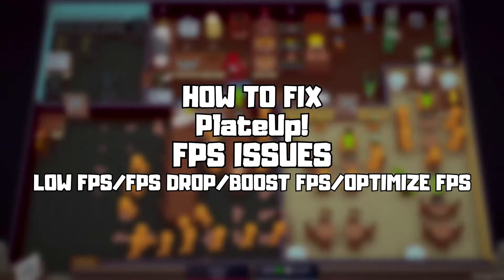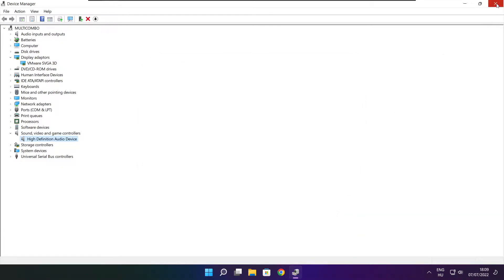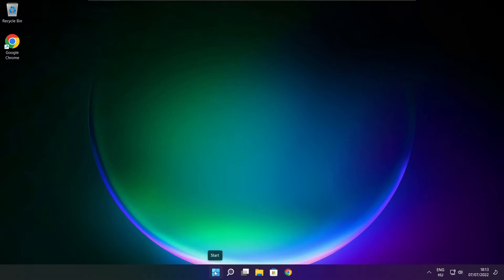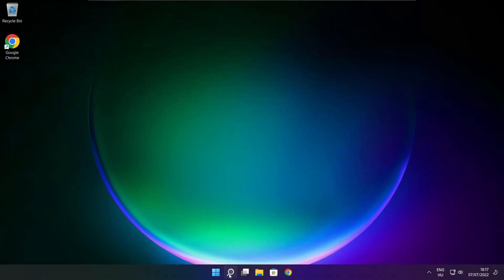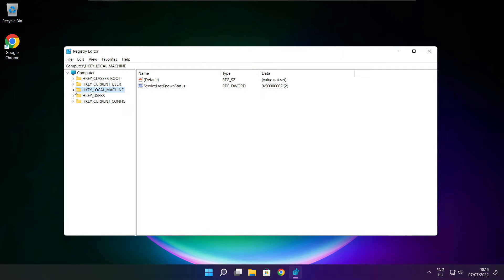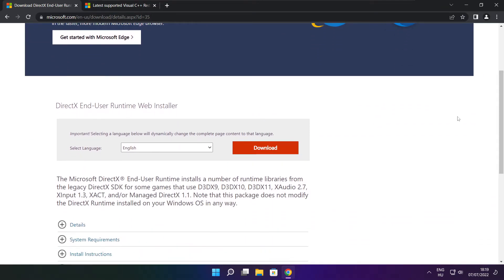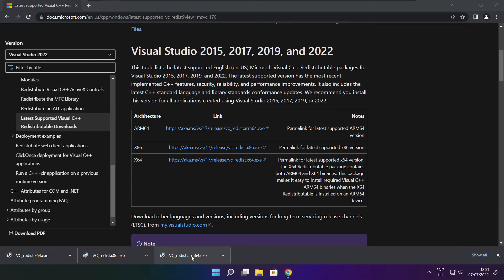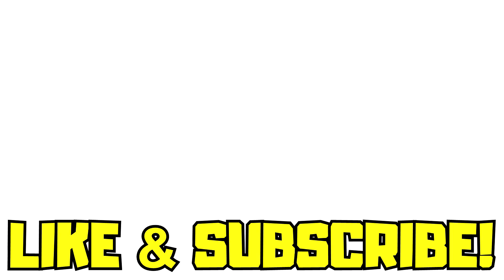How to FIX PlateUp! Low FPS Drops | FPS BOOST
In this video I am going to show How to FIX PlateUp! Low FPS Drops | FPS BOOST

FIX PlateUp! FPS Problems | LOW FPS/FPS DROP/BOOST FPS/OPTIMIZE FPS/STUTTERING ISSUE/IMPROVE FPS/LOW END PC/ULTIMATE FPS INCREASE

🖥️ PC Specs:
CPU: Intel Core i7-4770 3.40GHz
Memory: 16GB HyperX DDR3
HDD: Toshiba 1TB
SSD: Kingston 240GB
Graphics Card: ASUS GeForce RTX 3060 12GB GDDR6
Operating System: Windows 10/11